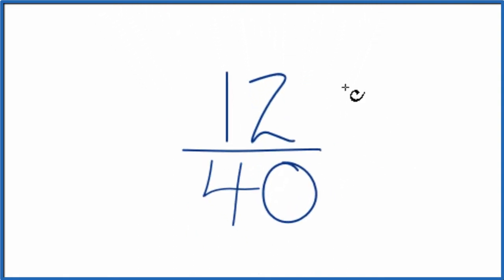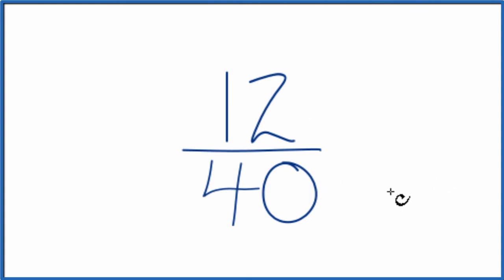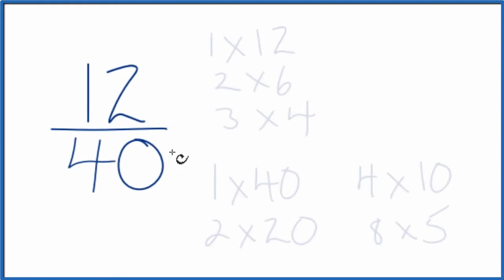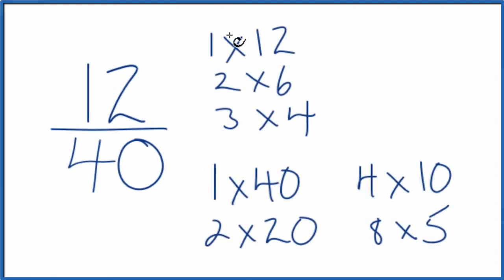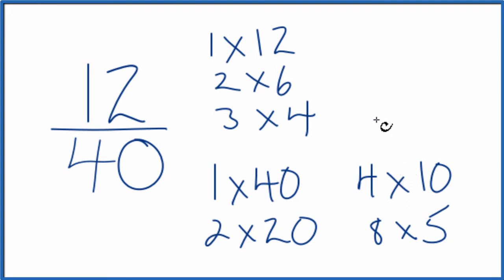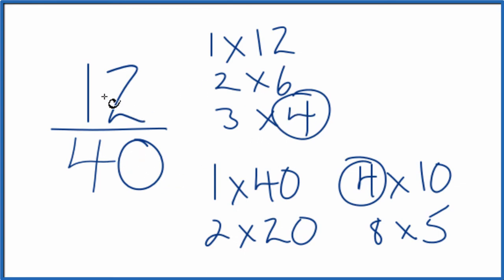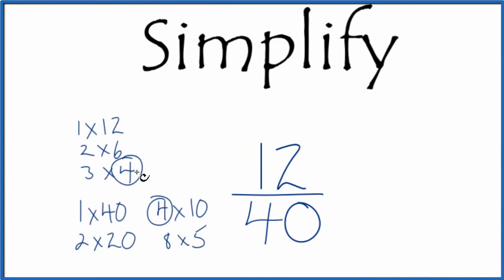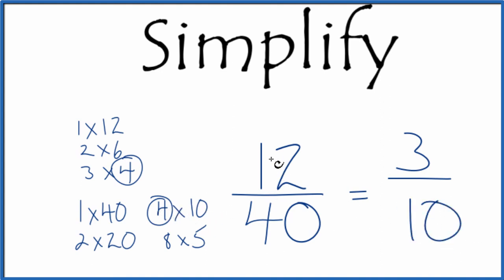How to Simplify the Fraction 12/40